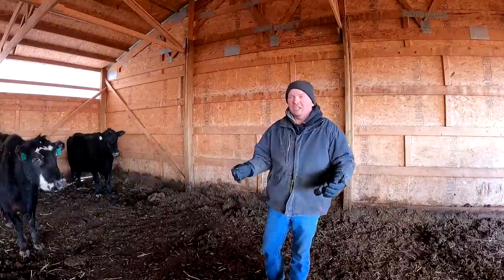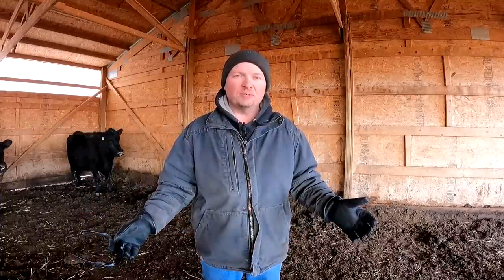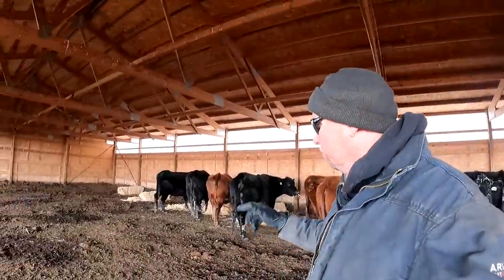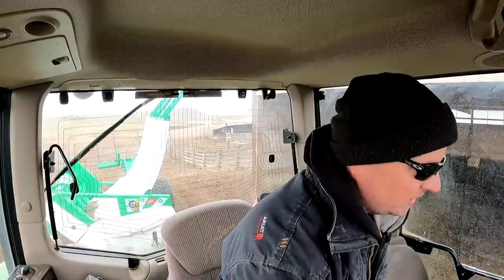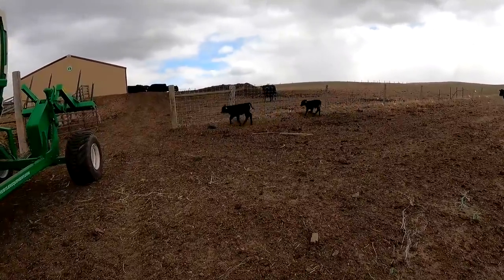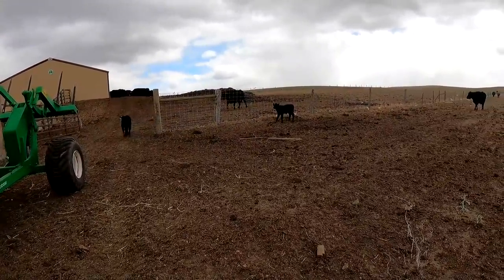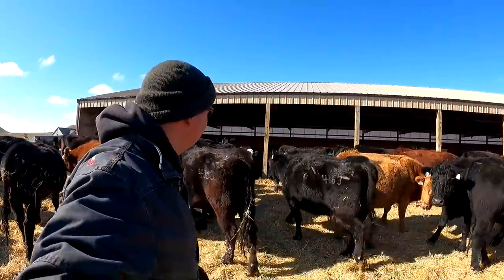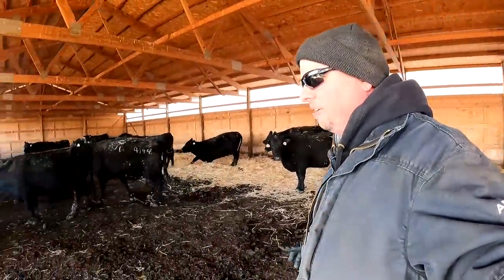Inside the Cow Barn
Cold and snow is coming and its time to get the cows headed toward the cow barn!